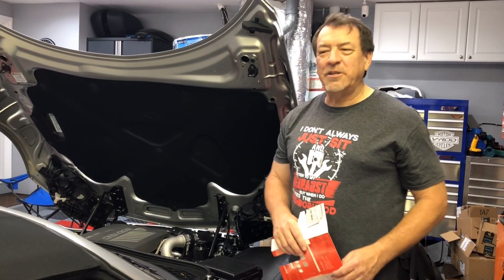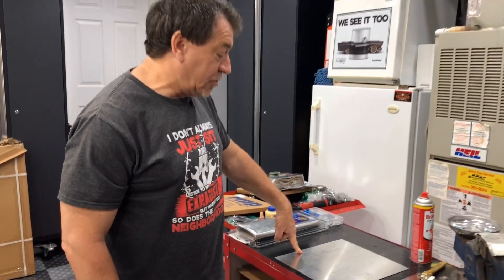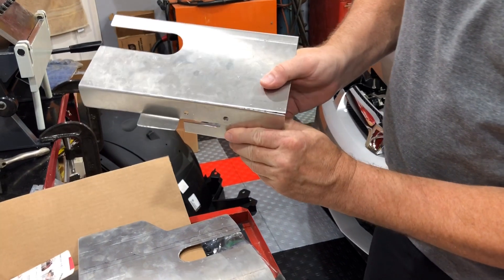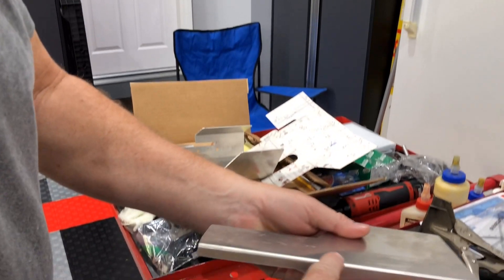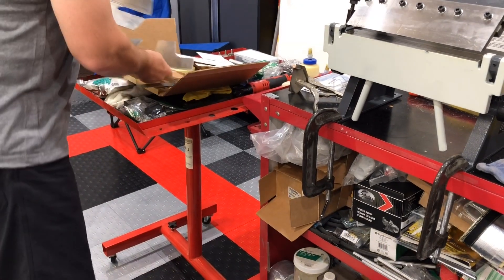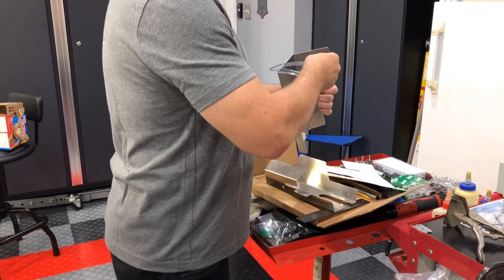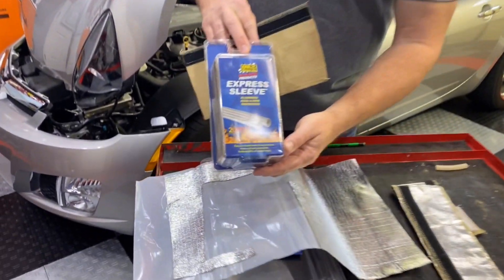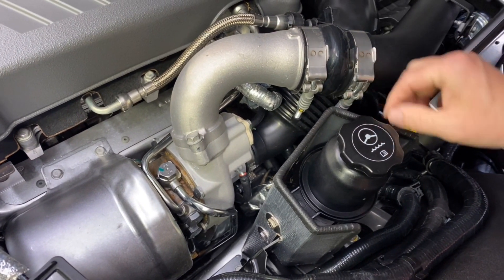Tim’s Garage Episode 14: Saturn Sky Redline GXP Fabricating a power steering reservoir heat shield.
In this episode, I thought I would try to fabricate an easy-to-install heat shield to reduce heat soak to the power steering fluid. This is a different approach for preventing power steering heat related failures for those who do autocross or live in very hot climates. I thought a simpler approach that only takes a few minutes and does not require any fluid draining might be a viable option. I will update the details here in the comments once I have run the shield in real world HOT environments.